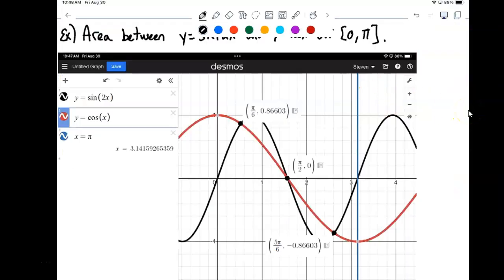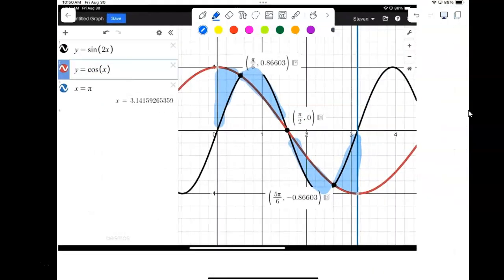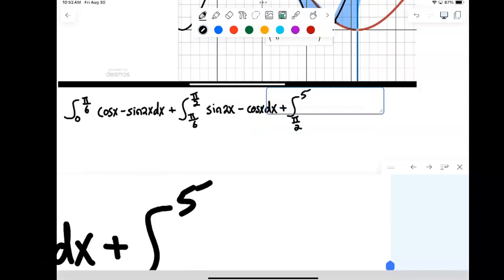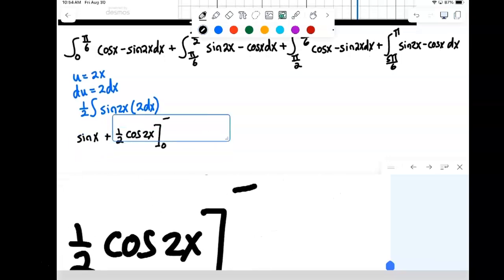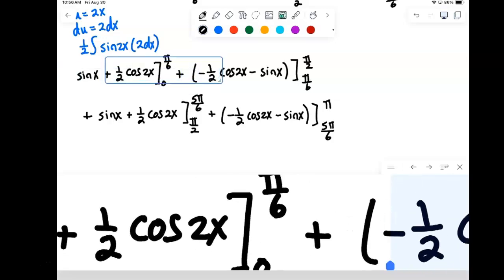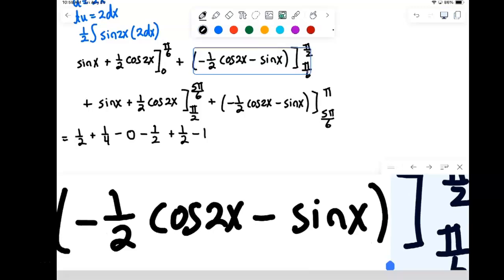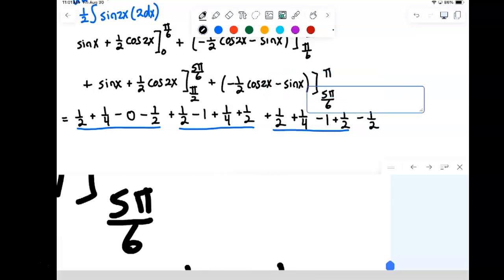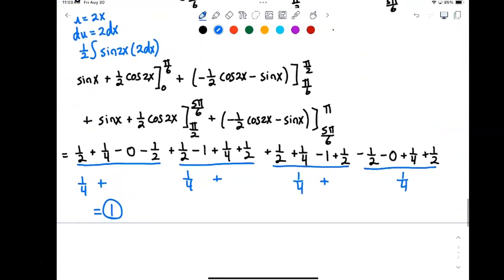Area Betweeen Two Curves 2